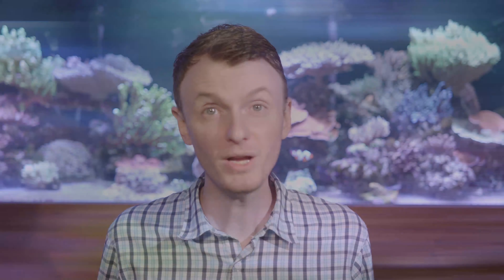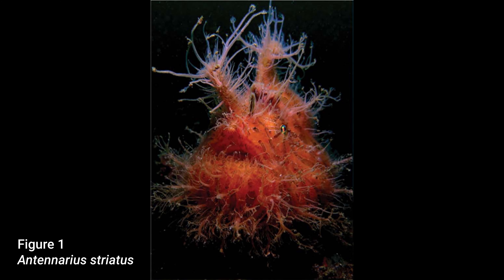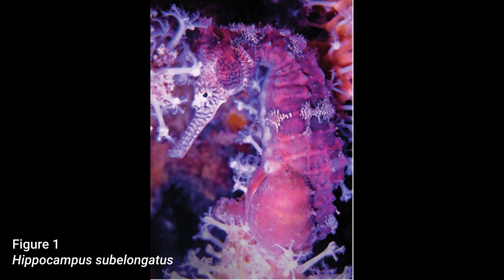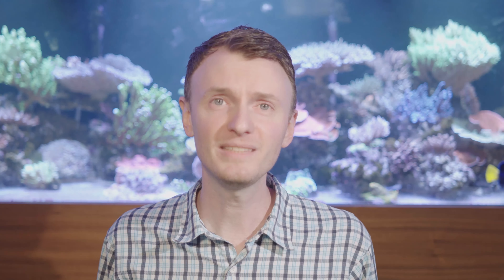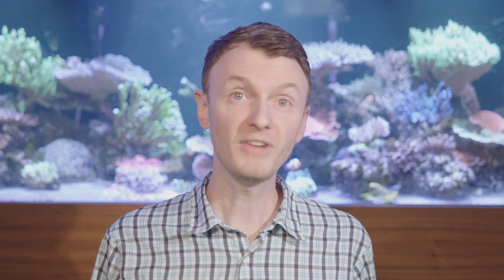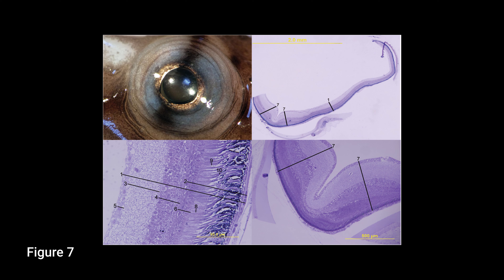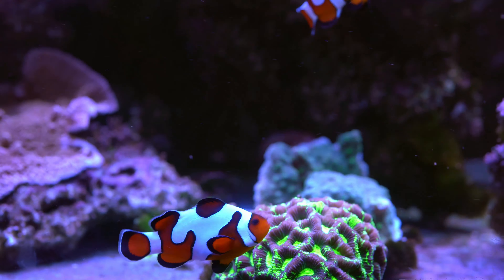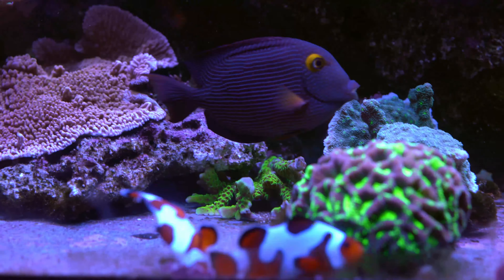Is Flash Photography Safe for Aquarium Fish?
Why do public aquariums prohibit flash photography of their tanks? It turns out, it might be more for your benefit than for the animals - but no long term studies have been done. There is one study from 2019 which looked at the impact of flash photography on seahorses and other similar cryptic fish in saltwater aquariums - they found little impact unless you're using a very powerful flash way stronger than what you might find in a cell phone or built into a camera. Even then, the very powerful flashes startled the animals, but didn't interfere with hunting so as long as you're not constantly subjecting them to photographic flashes every day (like in a public aquarium or at a popular dive spot) they're probably ok.

When you're photographing fish and coral in your reef tank, you probably don't even need to use a flash as our tank's lights are probably bright enough already to use a fast shutter speed and freeze movement. For video, you don't really need a fast shutter speed anyway - I record most of my videos at 25 or 30 frames per second. Where a flash can be useful though is in underwater SCUBA photography - wild coral reefs don't have Radions or Hydra lights filling them with light, and of course a cloud will go over at just the wrong time - so in the wild, a flash is more important. It's nice to know that, as long as you don't actually move the animals to get a better photo, they're pretty unaffected by the flash itself.

Pick up a cheap silicone lens hood for your favorite lens off Amazon or a similar store - they're super cheap and immediately solve reflections off the aquarium glass.

De Brauwer, M., Gordon, L.M., Shalders, T.C. et al.
Behavioural and pathomorphological impacts of flash photography on benthic fishes.